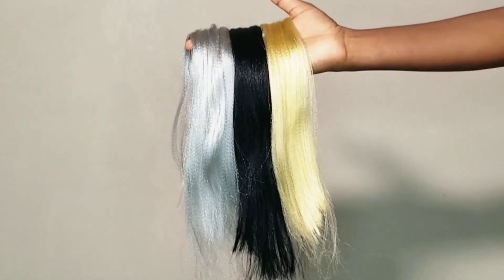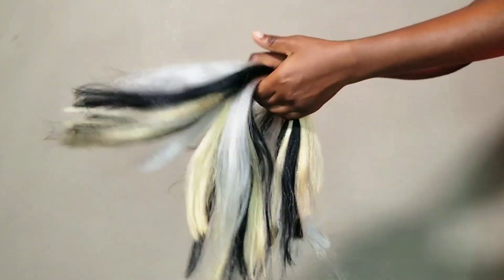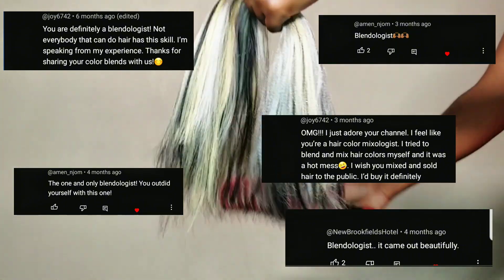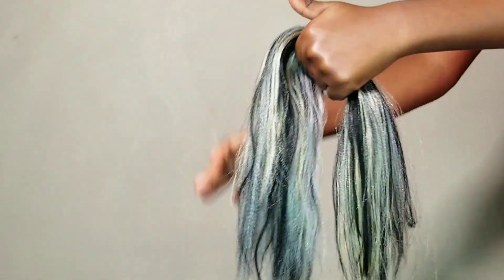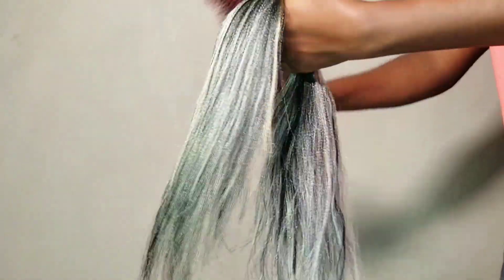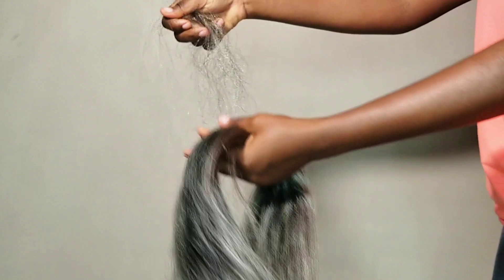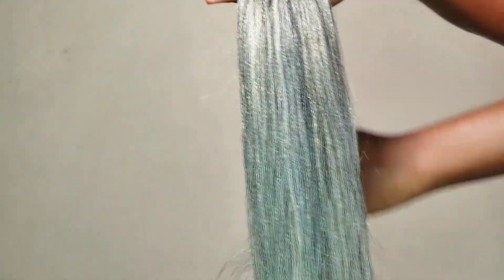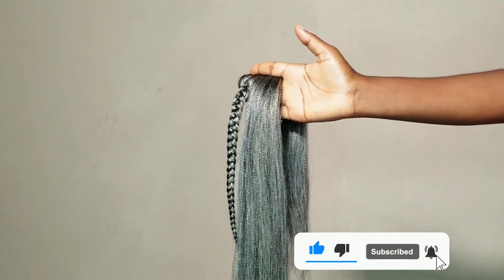COLOUR BLACK SILVER AND BLONDE |COLOUR 1 613 AND 60 BRAIDS | BEST COLOUR MIX FOR LIGHT AND DARK SKIN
FAQ
~ Where are you located?
 Ilorin Kwara state Nigeria